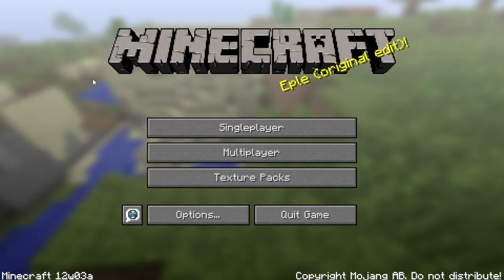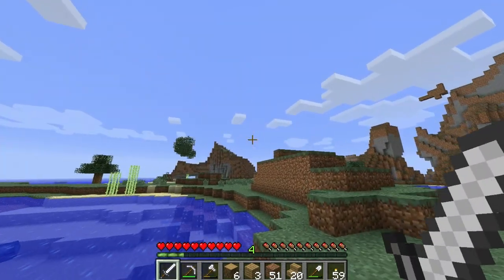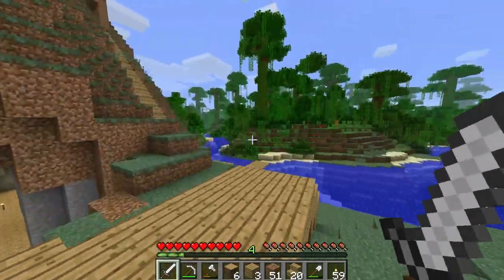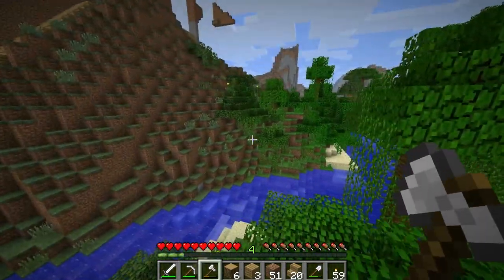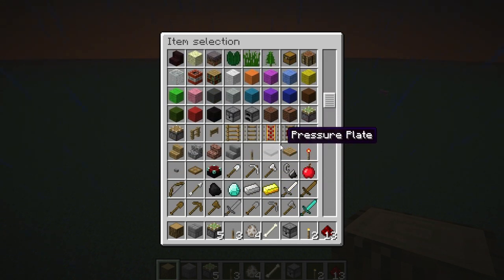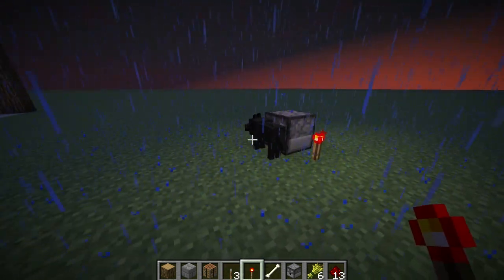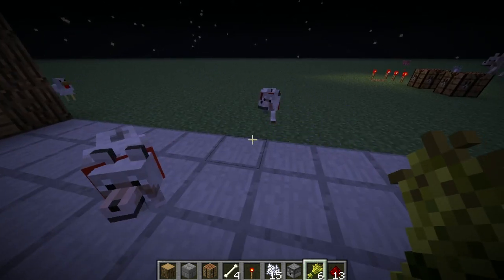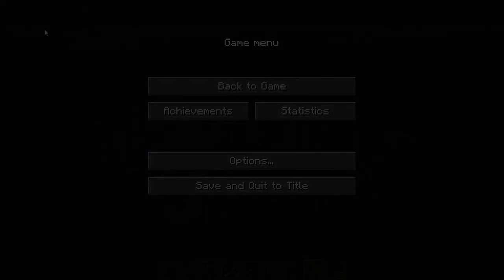Minecraft - 12w03a update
just showing the new update (snapshot)